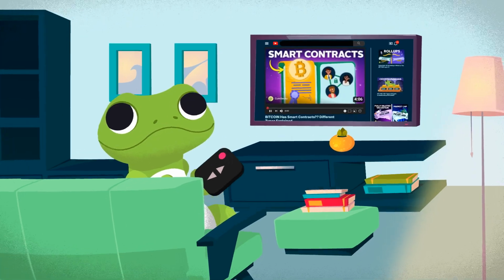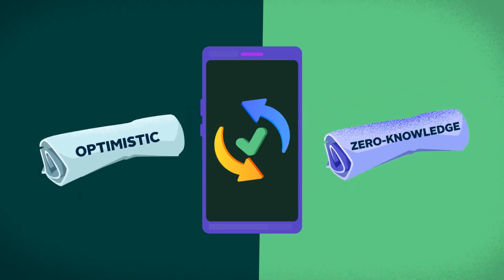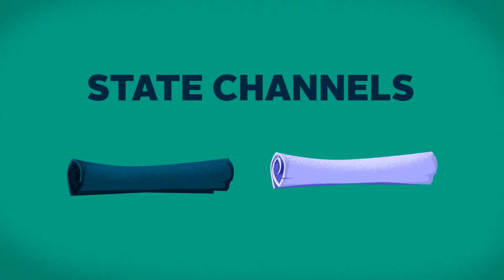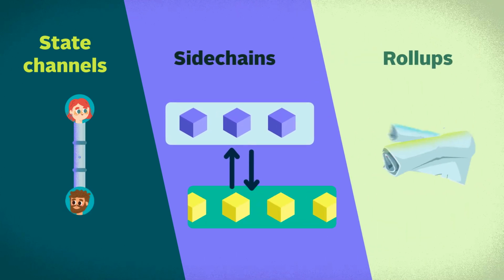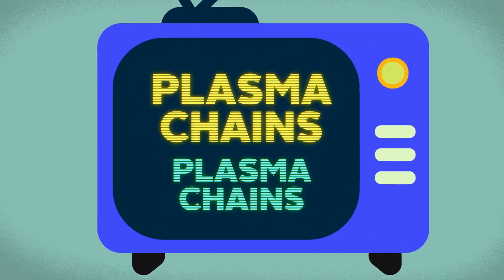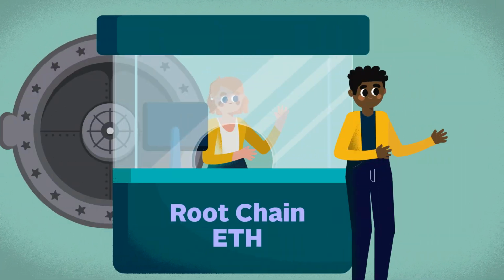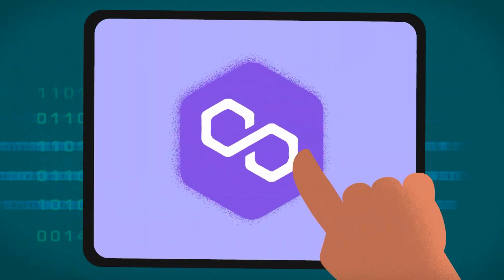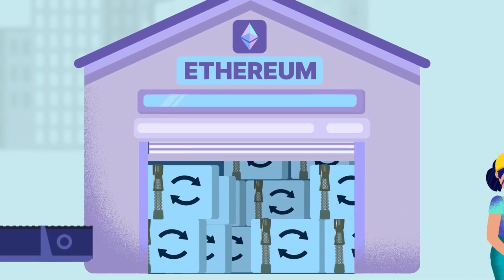Ethereum Scaling Solutions EXPLAINED (Rollups, Validium, Plasma and more)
Rollups have been the talk of the town for a while now, but did you know there are other scaling solutions for Ethereum? Learn about them in this video.

Timestamps:
00:00 Intro
00:12 Rollups
00:44 State Channels
01:28 Sidechain
01:53 Plasma chain
02:58 Validiums
03:51 Outro